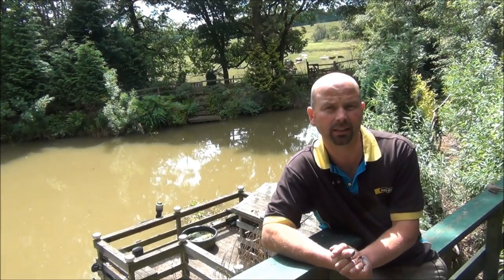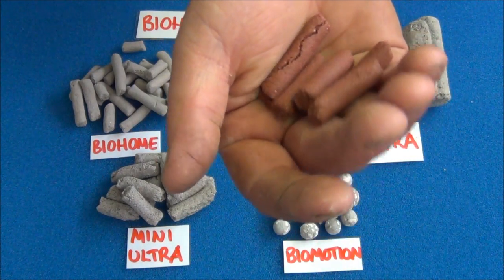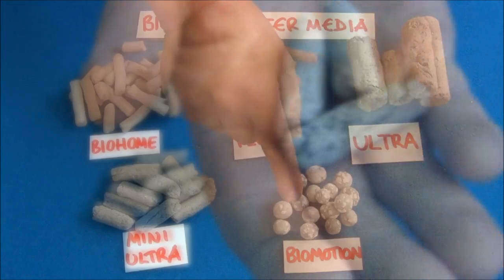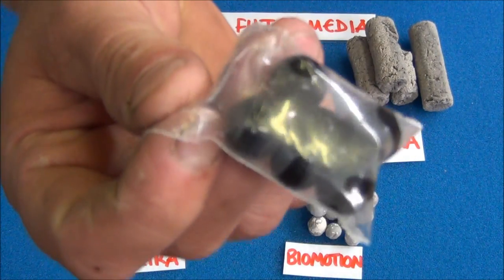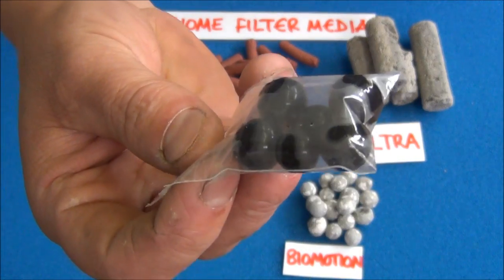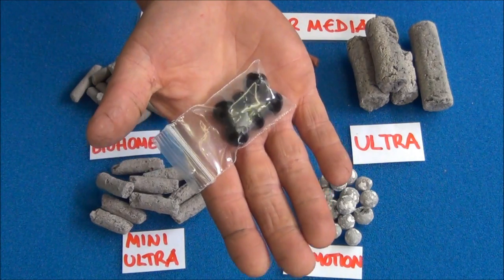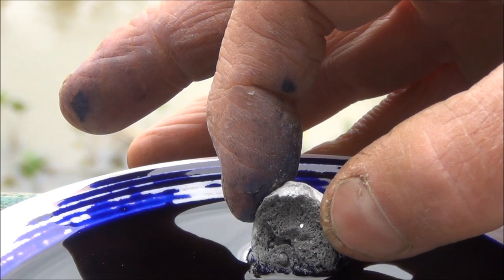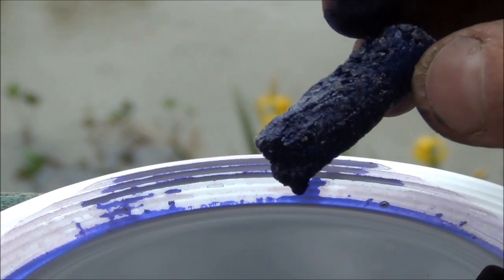BIOHOME FILTER MEDIA - BEST FILTER MEDIA AVAILABLE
*This is an old video - check my channel for more recent videos*
An introduction to the Biohome range of sintered glass filter media. Biohome filter media has a massive surface area for aerobic bacteria colonisation and also has a great capacity to provide an environment for anaerobic bacteria on the interior of the media.
Hugely porous and extremely efficient, the Biomotion media converts ammonia and nitrite (as normal media would) but also reduces nitrate too due to the anaerobic bacteria which live in it's core.
This reduces the need for large water changes so creates a more stable environment in your aquarium or pond.
This video has wick testing to demonstrate the porosity of the media with both sizes of Ultra media showing phenomenal results.
Types are as follows:
1 - Biohome Standard
A compact media suitable for overhead filters, trickle filters, sumps, external and internal filters.
2 - Biohome Plus
As above but with additives to ensure much faster colonisation by bacteria.
3 - Biomotion
A rounded media with neutral buoyancy. Suitable for moving bed filters, overhead filters, trickle filters, sumps, external filters and internal filters. Has montmonrolite clay coating to condition water.
4 - Biohome Ultra (large)
A larger version of Biohome standard with rougher feel. Extremely porous. Suitable for trickle towers, sumps, larger external filters, overhead filters and multi chamber koi filters.
5 - Biohome mini Ultra
A smaller version of Ultra, perfect for external filters, overhead filters, trickle filters and internal filters. Has the ultra porous structure in a more convenient size.
29th SEPTEMBER 2013 - NEW MEDIA AVAILABLE !!
6 - Biohome Ultimate
This is Biohome mini Ultra with added trace elements (as in biohome Plus) which are essential for bacteria to rapidly colonise a filter. Cuts down the already quick maturing time of Biohome media and has the ultra porous structure and convenient size of Mini Ultra. Best media ever? Very likely.
All of the above filter media will be available from my ebay selling page, plus any new media which I discover works well enough to confidently sell.
I deliver worldwide.